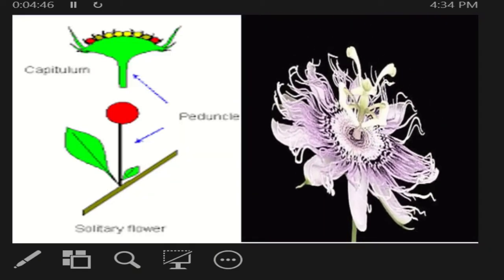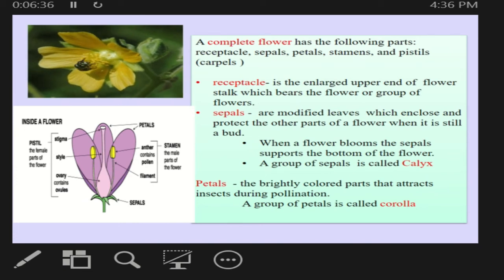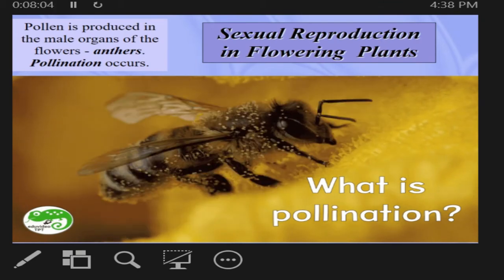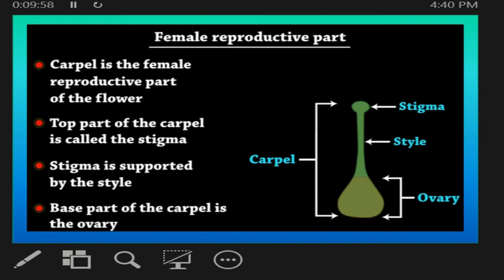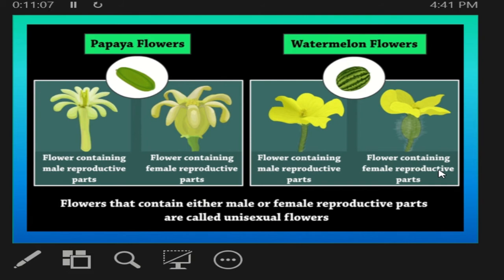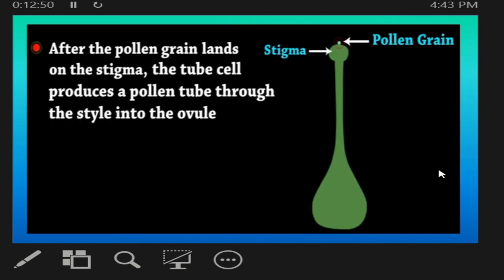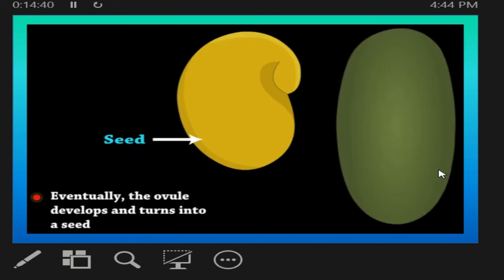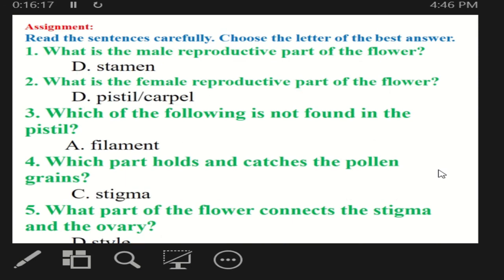MODE OF REPRODUCTION IN FLOWERING PLANTS (SEXUAL REPRODUCTION) II SCIENCE 5 (MELC BASED) WEEK 5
Hello televiewers especially kids and parents welcome to AGHAMAZING T.V. I am Sir Jez De Guzman and I will be your teacher in Science 5

Are you ready to explore the enchanting World of Science? Now Let's Go!!!